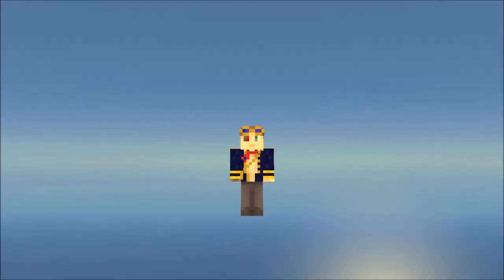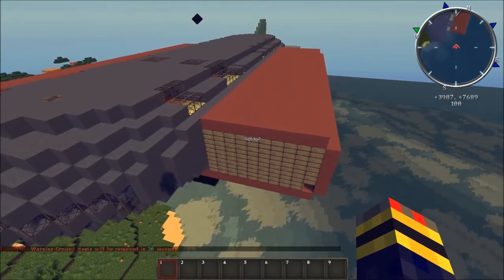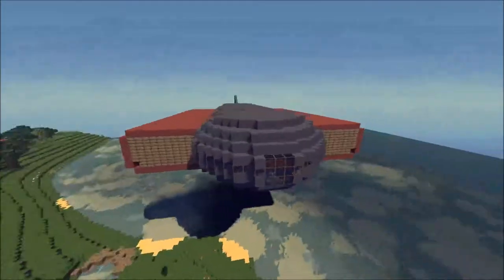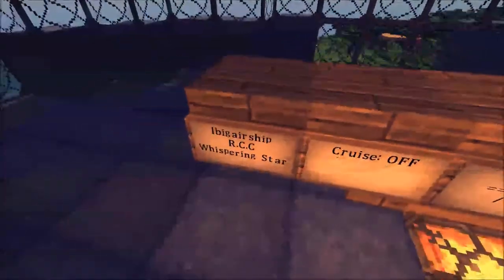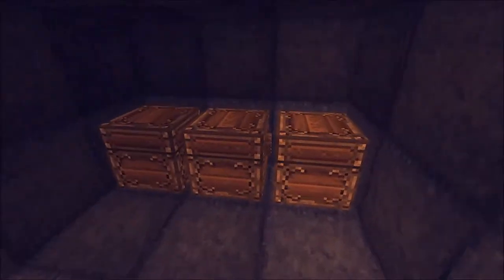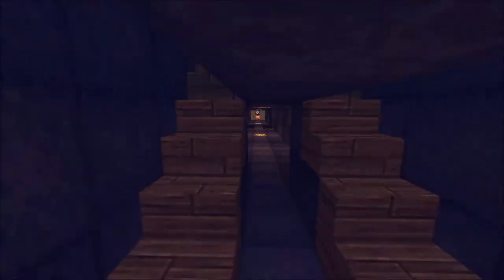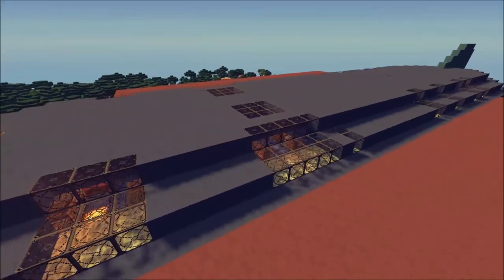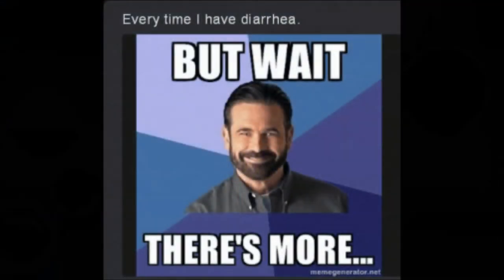Minecraft Airship review: Whispering Star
hey guys! another mc video for ye all! next up: Skyrim!